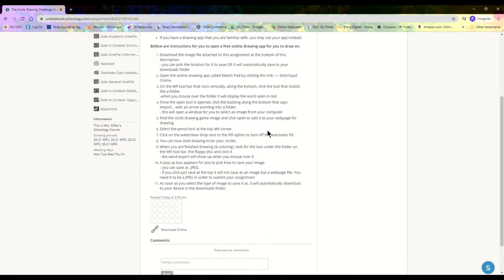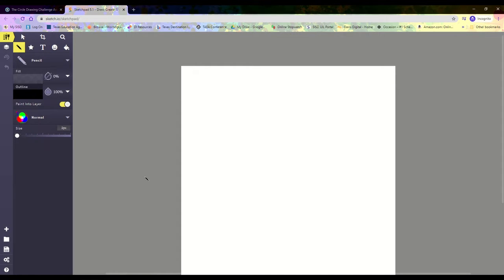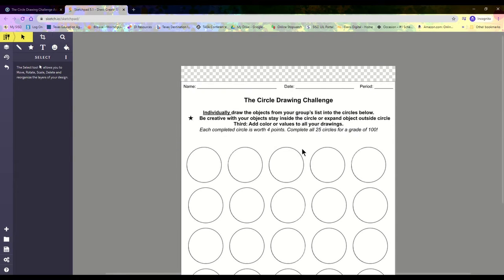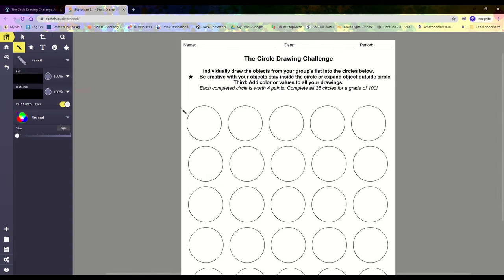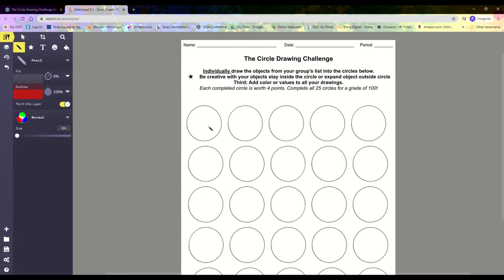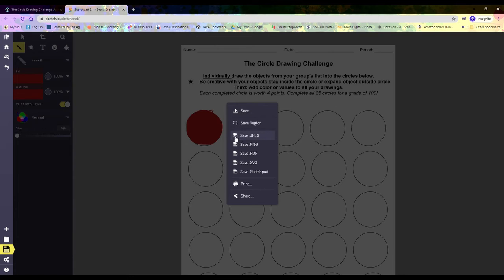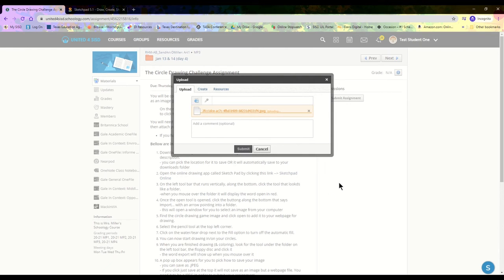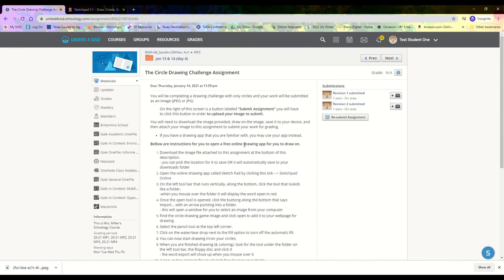Submitting an Image from Sketchpad Online in Schoology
This video shows you step by step how to:
A) open sketchpad online and add the file to draw on
B) how to save the sketchpad drawing as a JPEG to your device
C) how to upload and submit your image into Schoology

This video is meant for the students in my Art One class Using Schoology.
It can be used to help demonstrate to other students how you upload a file into a Schoology assignment.